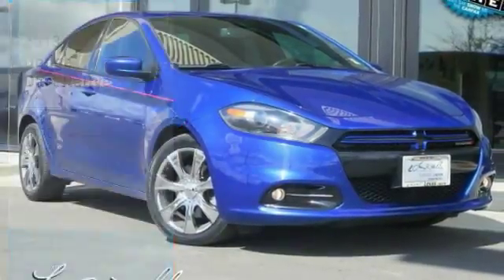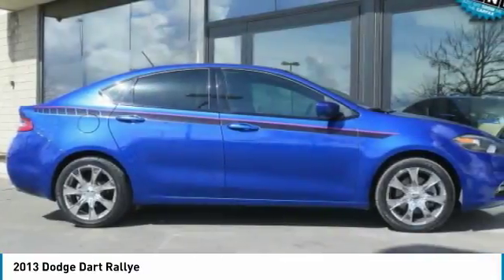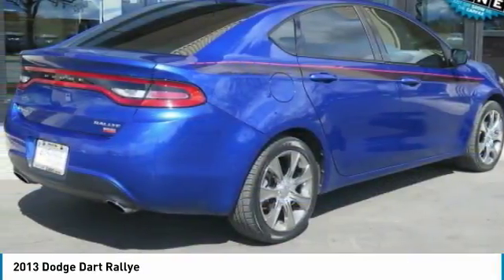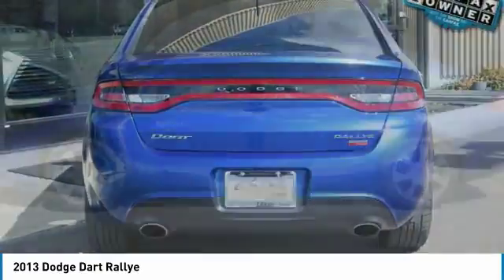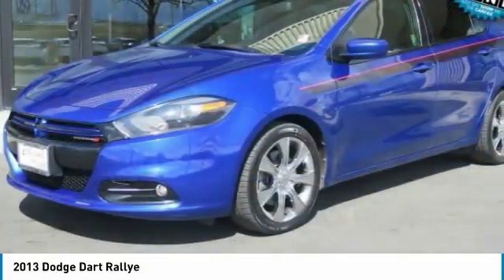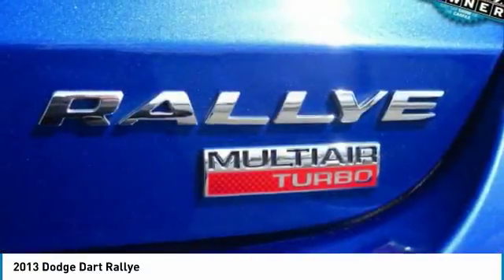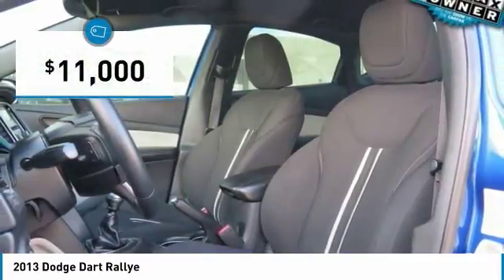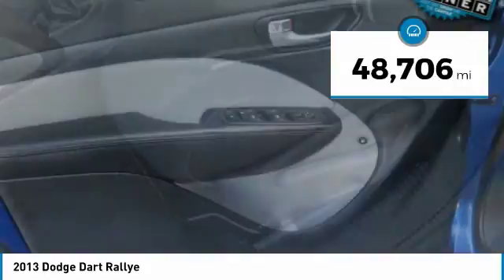2013 Dodge Dart P2933A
2013 DODGE DART Lindon, UT
Stock# P2933A

544 S. Lindon Park Drive

CARFAX 1 OWNER! MANUAL TRANSMISSION, FUN AND EFFICIENT ENGINE, COMFORTABLE SEATS, This Dodge Dart has a strong Turbocharged Gas I4 1.4L/83 engine powering this Manual transmission. UCONNECT VOICE COMMAND W/BLUETOOTH -inc: remote USB port, auto-dimming rearview mirror w/microphone, SIRIUSXM SATELLITE RADIO -inc: 1-year trial subscription, POPULAR EQUIPMENT GROUP -inc: 12V aux pwr outlet, front seatback pockets, illuminated front cupholders, overhead console w/sunglass holder, passenger in-seat cushion storage, sun visors w/illuminated vanity mirrors, tire pressure monitor, BLUE STREAK PEARL, BLACK/LIGHT TUNGSTEN, PREMIUM CLOTH FRONT BUCKET SEATS W/ACCENTS. Carfax One-Owner Vehicle. 17 Carfax Service Records.

*This Dodge Dart Features the Following Options *
23T RALLYE CUSTOMER PREFERRED ORDER SELECTION PKG -inc: 1.4L I4 16V multi-air turbo engine, 6-speed manual trans, 140-amp alternator, 17  x 7.5  aluminum painted wheels, body-color crosshair grille w/black surround, black headlamp bezels, fog lamps, leather-wrapped steering wheel, premium cloth seats w/accents, speed control, steering wheel mounted audio controls, trip computer, vehicle info center , 6-SPEED MANUAL TRANSMISSION (STD), 17  X 7.5  ALUMINUM PAINTED WHEELS (STD), 12V AUX PWR OUTLET, 1.4L I4 16V MULTI-AIR TURBO ENGINE -inc: dual exhaust w/bright tips, active grille shutters, underbody aerodynamic treatment, Vehicle info center, Variable intermittent windshield wipers, Uconnect 200 AM/FM stereo w/CD/MP3 player, Trunk lamp, Trip Computer, Trailer sway damping, Touring Suspension, Tire pressure monitoring warning lamp, Tilt/telescoping steering column, Tachometer.

*Only The Best Get Recognized *
IIHS Top Safety Pick. KBB.com 10 Coolest New Cars Under $18,000. KBB.com 10 Best Coolest Cars Under $18,000.

Come in for a quick visit at Larry H Miller Lexus of Lindon, 544 S. Lindon Park Drive, Lindon, UT 84042 to claim your Dodge Dart!